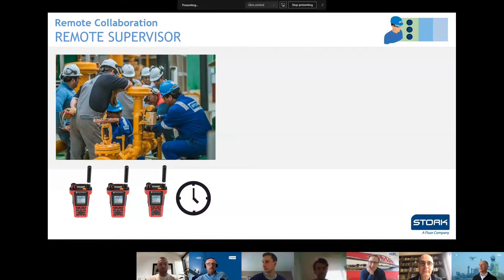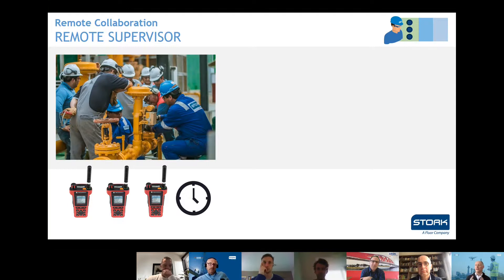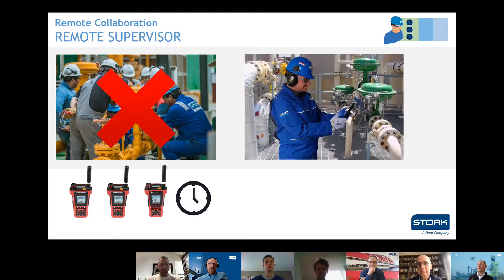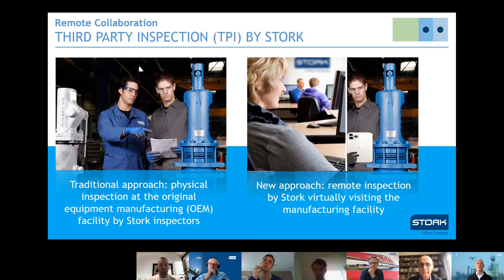SAM 12.3. Round table 12a: Mobile Solutions - Best practices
Best practices
02:12   Stork & Friesland Campina
09:20   IJsseltechnologie & Tata Steel
13:15   Stork
17:50   Stork
21:35   Croonwolter&dros